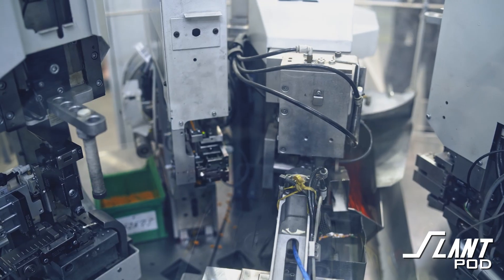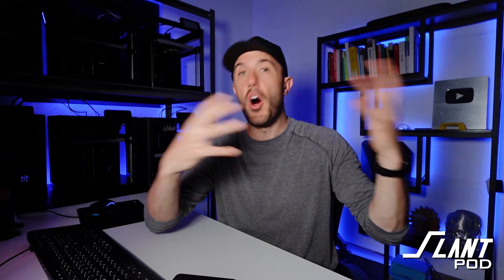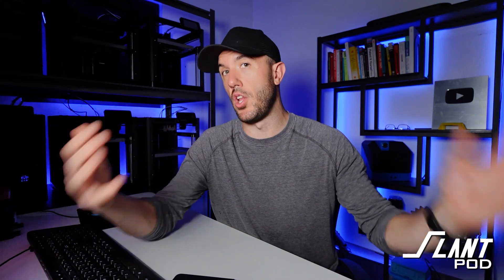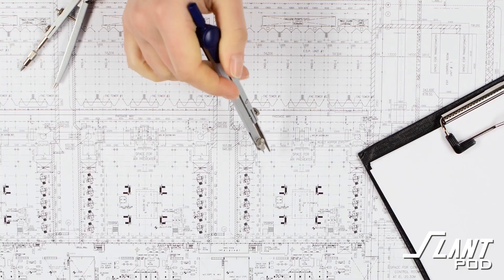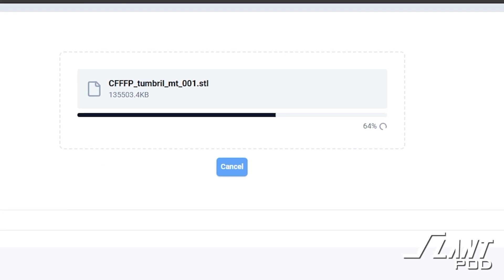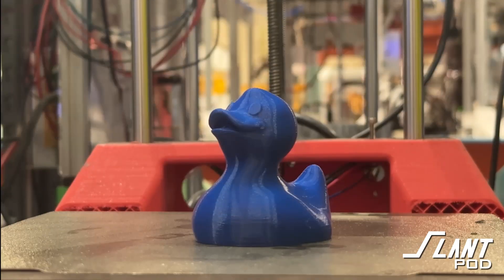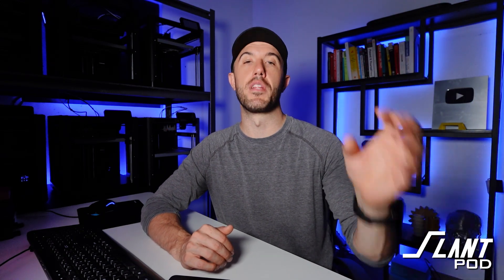Traits of a Perfect 3D Print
Want to make every 3D print flawless? In this video, we break down the key traits that define the perfect 3D product—from design principles to print quality checks. Whether you’re creating functional parts, prototypes, or decorative pieces, understanding these core factors will save you time, money, and frustration.

These tips apply whether you’re running a home 3D printer, managing a print farm, or outsourcing production. Perfect prints don’t happen by accident—they’re the result of smart design, printer calibration, and a keen eye for detail.

By the end of this video, you’ll have a clear checklist for achieving perfect results every time.

Slant 3D: @slant3d (3D Printing Design)